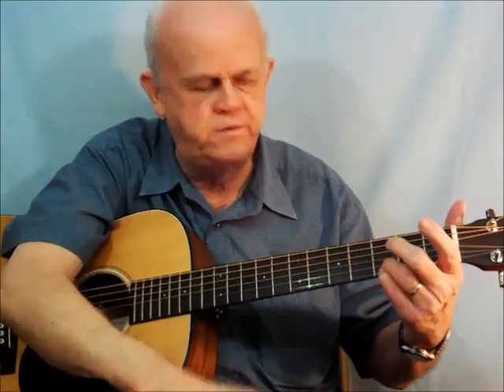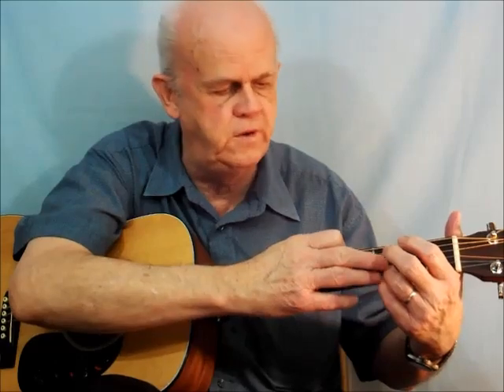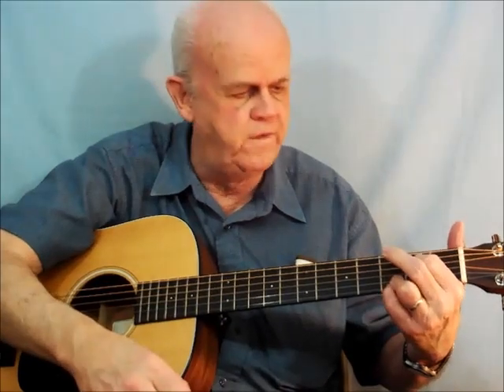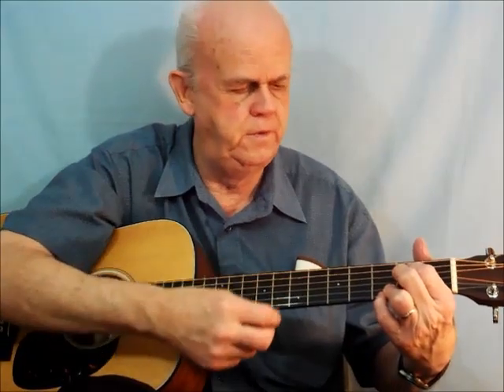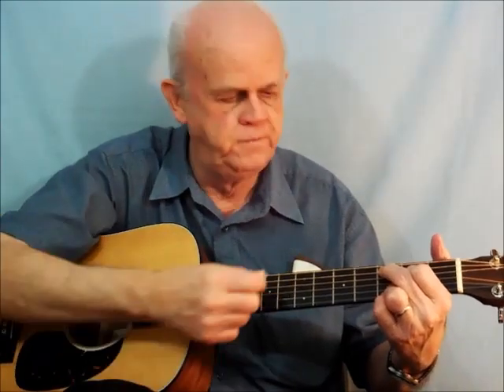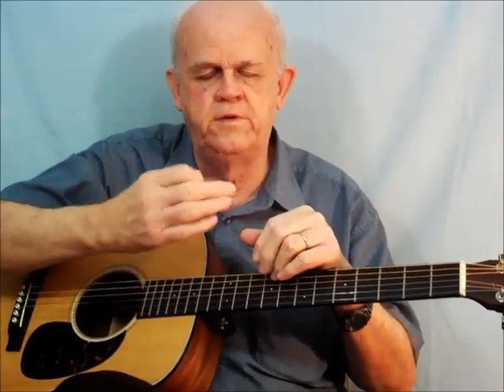Will The Circle Be Unbroken by Carter Family - Adult Guitar Lessons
Learn how to play Will The Circle Be Unbroken by The Carter Family. Easy 4 chord gospel song for guitar (G, Em, C, D) great for beginner guitar lessons including guitar lessons for adults.

Watch the First 38 Lessons inside the Best Beginner Guitar Lessons Course for Free Go Here:

My Favorite Gear:

Guitar Strings

Guitar Picks

Guitar Cables

Favorite Practice Amp

Reverb Pedal

Delay Pedal Sam Lyons (Best Beginner Guitar Lessons) is a participant in the Amazon Services LLC Associates Program, an affiliate advertising program designed to provide a means for sites to earn advertising fees by advertising and linking to Amazon.com. If you enjoyed my guitar tutorials, consider purchases from the above links as the help support this channel.